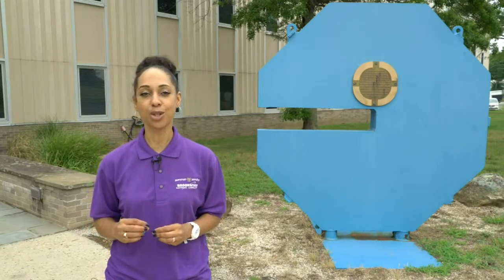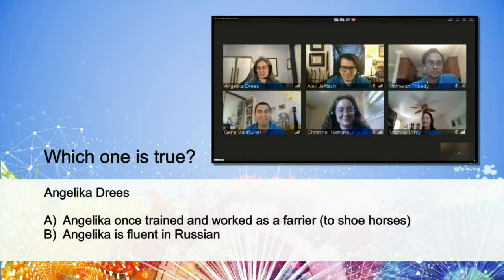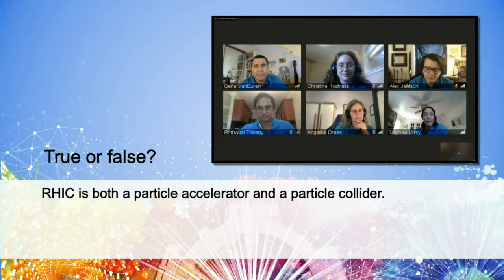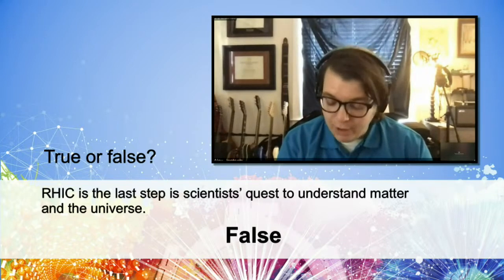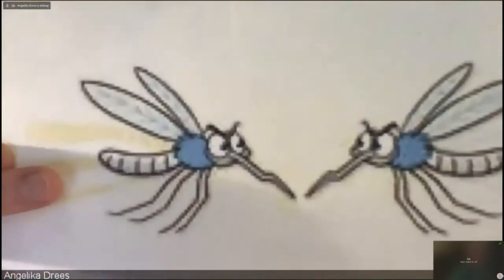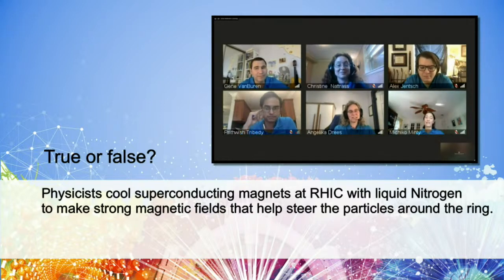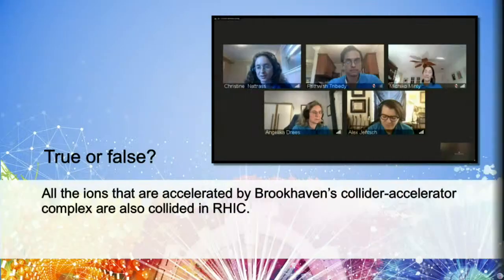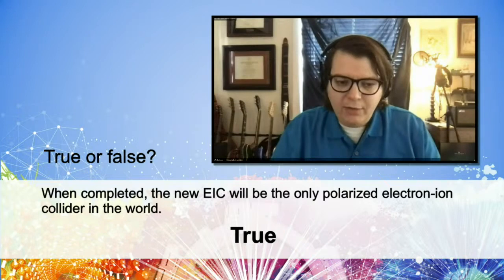Virtual Summer Sundays: RHIC